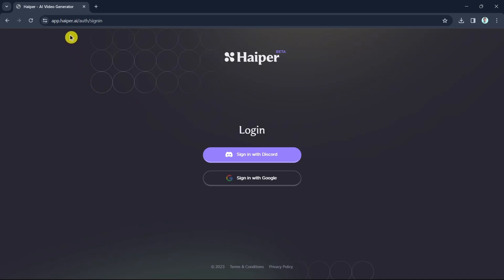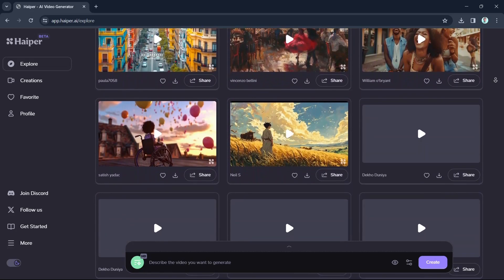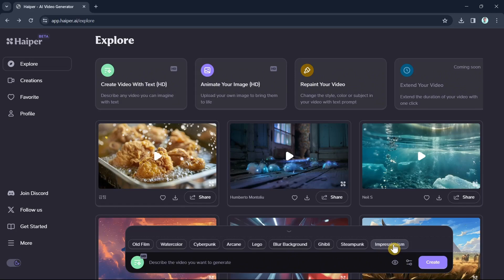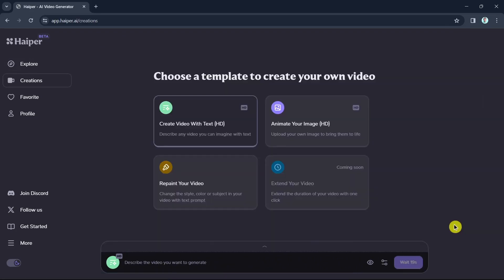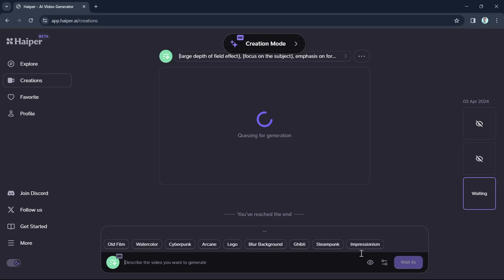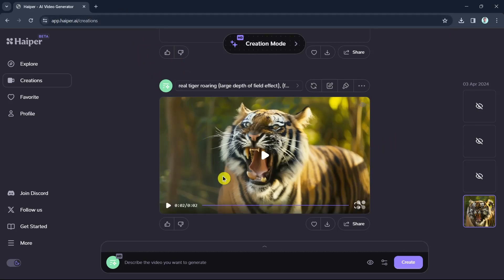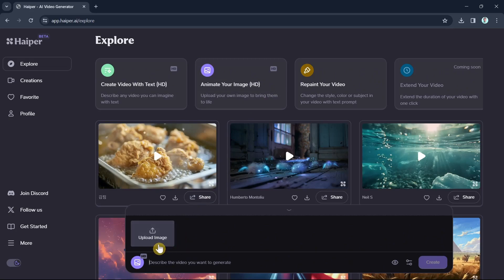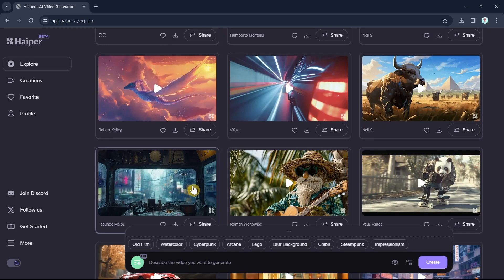Create Realistic Videos From Text (Haiper.ai) Website For Beginers Complete Tutorial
Learn Create Realistic Videos From Text (Haiper.ai) Website For Beginers Complete Tutorial